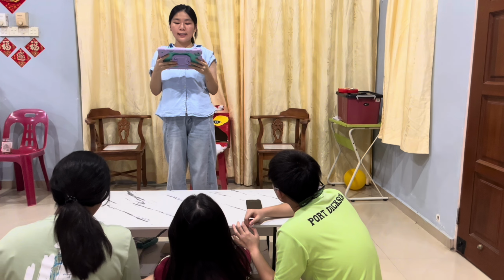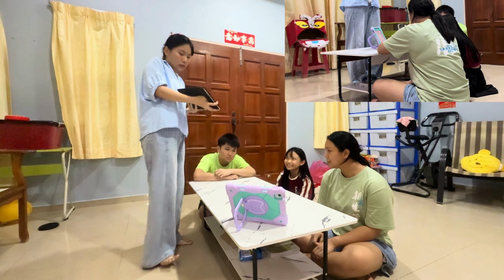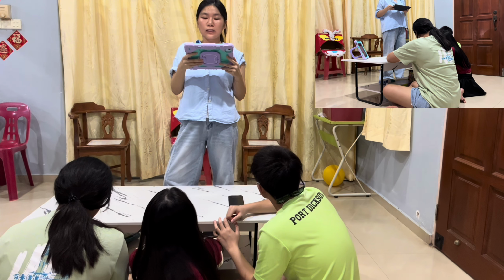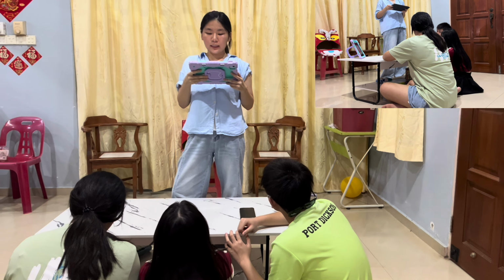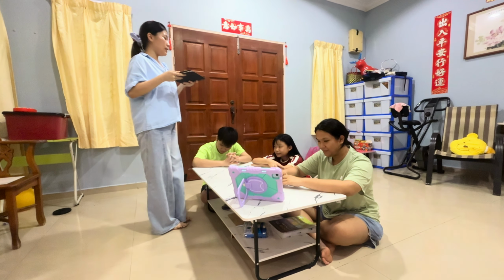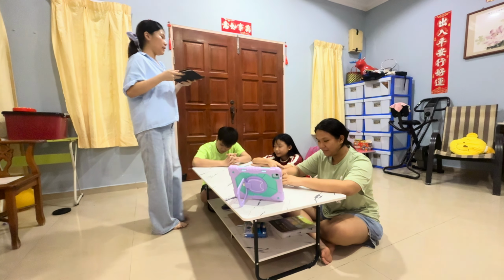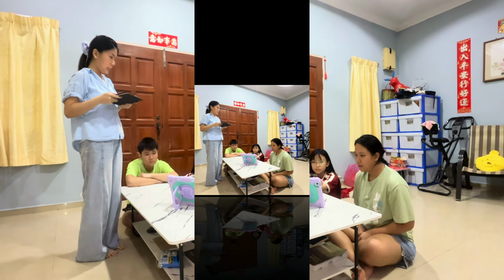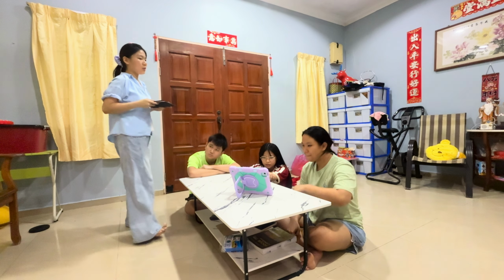EDU30305_Assignment_KOH HUI SI